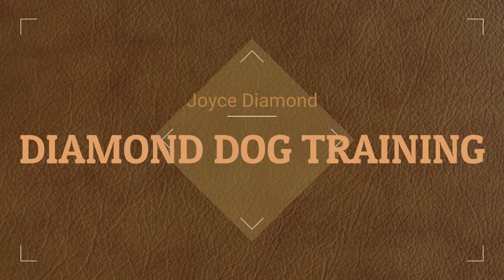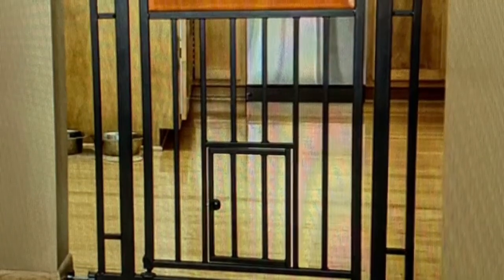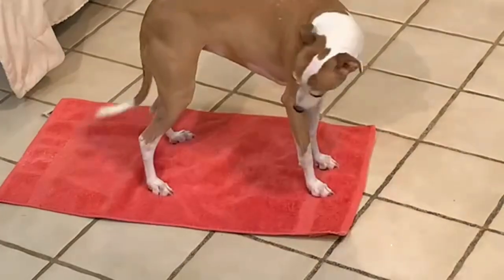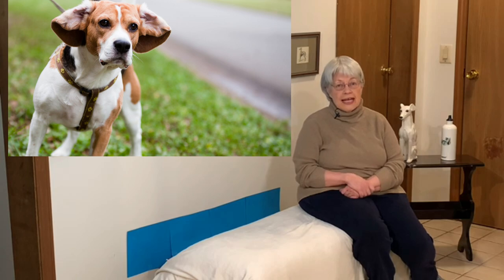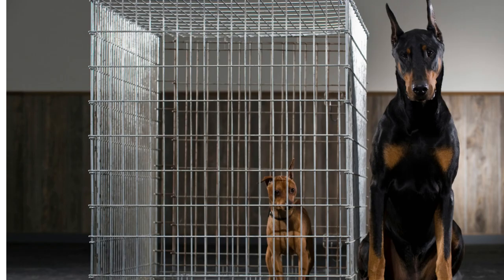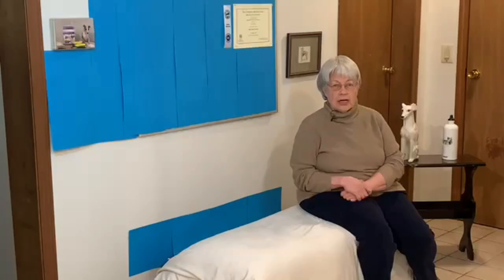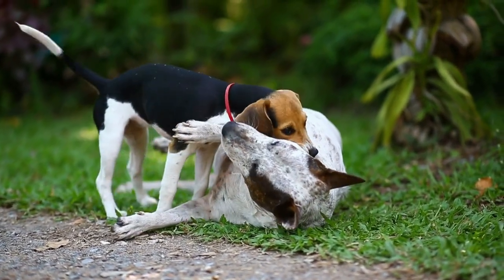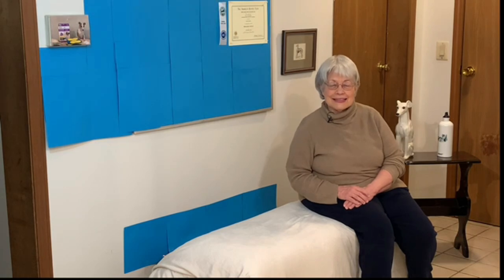Introducing A Puppy Into A Home With Another Dog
Introducing A Puppy Into A Home With Another Dog. In his video, we will show you how to introduce a puppy into a home with another dog and safely Introduce a puppy to dogs of different sizes and ages. We will give you steps on how to introduce a puppy to your dog at home. We will also talk about introducing a puppy into a home with an older dog and will give you the steps to help your dog and your new puppy to become friends. Chloe, the Italian Greyhound, playing with Kit,  the full sized Greyhound, shows dogs of different sizes can live happily together providing they are introduced slowly and correctly.

Times In Video
0:00  Intro
1:10 Differences In Dogs
2:00  Set Up House for Puppy
3:28 Towel From Breeder
4:03 Puppy arrives
4:50 Walk Dog And Puppy
5:50 Puppy In Pen
6:00 First Greeting
7:45 Dog "Look"
8:28 Remove Barrier
10:00 Chloe At Gate Nicky On Mat
11:00  Puppy And Your Dog
12:30  Chloe And Greyhound Play
13:15 Videos of Play
14:20 Separate Dogs When Leaving House

Paid Links
Puppy Kong Small

Not Paid links for Rover Pet Products
Rover Pet Playpen

Midwest Life Stages 36" Metal Crate- paid

Effective Training Tips To Help You Train your Dog.

We can't meet, but i can still give advice.

When you click  one of the product links, it will take you to the company where you can purchase the product. I am now receiving a small amount when you purchase a product listed in the description. This compensation allows me to purchase better equipment to make the videos better quality for you .  Thank you for the support! Joyce Diamond